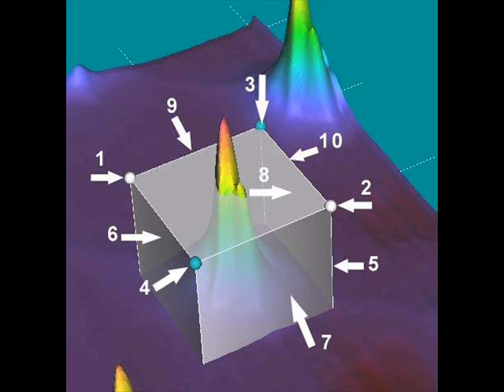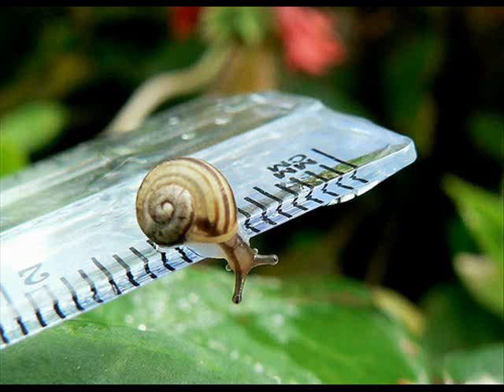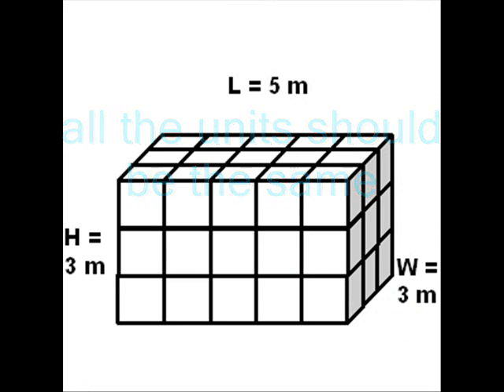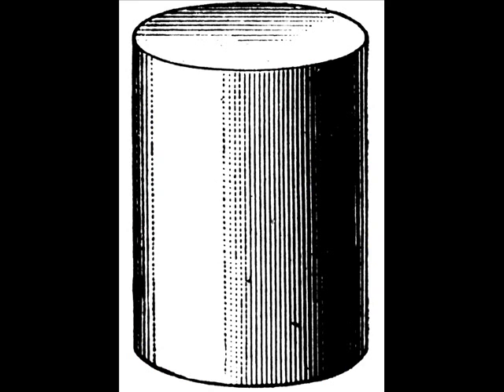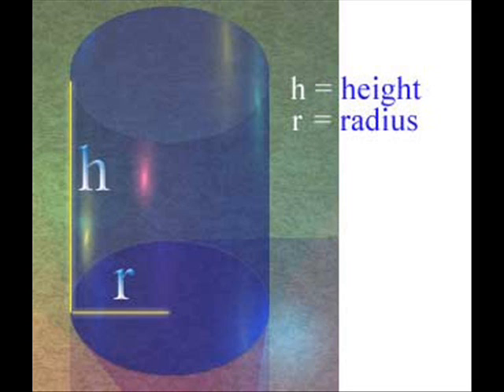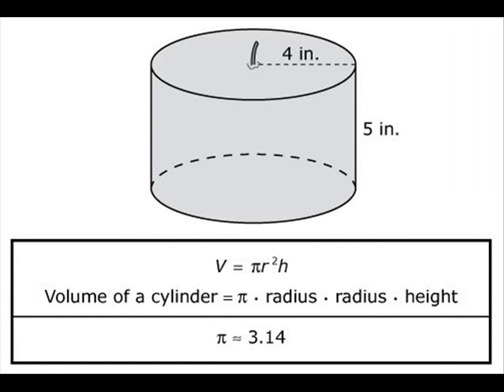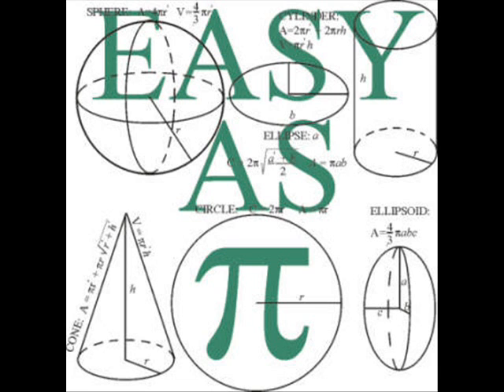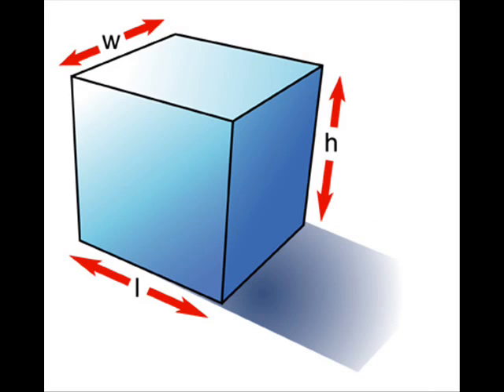RockitScience - Born to Be Wild - Volume of a Hexahedron, Prism and Cylinder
You'll find you were born to find the volume of hexahedrons and cylinders by watching this video.  Sung to Born to Be Wild by Steppenwolf, new lyrics by Rock-It Science. If you would like an album of 35 science songs set to rock classics, go

If you need the volume of any hexahedron
rectangular, like your room
cmon, measure it my way

just get the length, width, and height,  yeah
all the units should be the same
multiply and then call them cubic
like cubic inches, youd say

If you need the volumeof any kind of cylinder
flat on top and bottom
you just measure it my way
get the radius and height yeah
both the units should be the same
square the radius and multiply height
then multiply it by pi

Its as easy as pi  to find volume inside
if you measure right   the length, width, and height